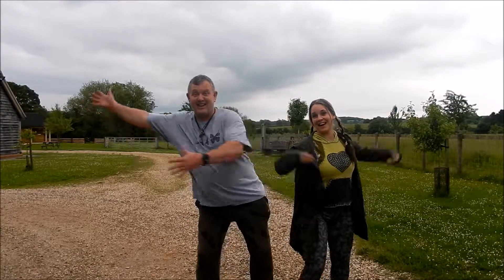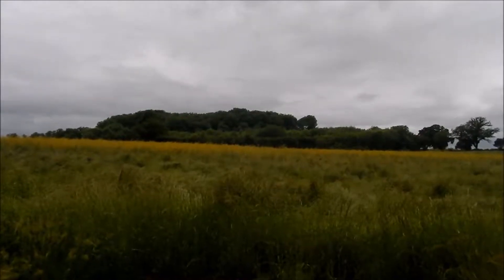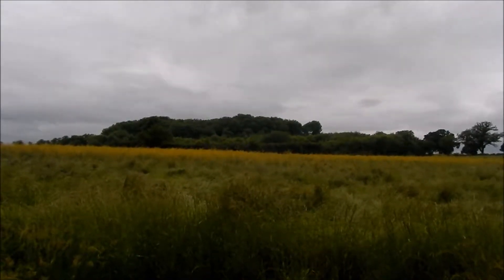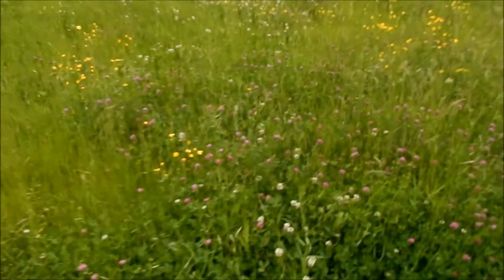Hartpury Orchard- Moth trapping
Tonight we are on a moth trapping adventure at the Hartpury Orchard Centre which  holds the National Collection of Perry Pears and also a collection of Gloucestershire apples, plums and cherries, all planted by Hartpury Heritage. Wildlife includes hares, foxes, skylarks, buzzards, and many smaller birds such as finches, warblers, buntings and pipits along the old lane-side hedge. Owl boxes are placed around the orchard. The habitat also suits other species – mice, voles and a variety of insects and moths.So come and join us to see what moths we catch and what wildlife we can see.